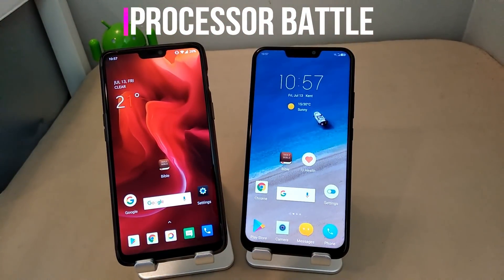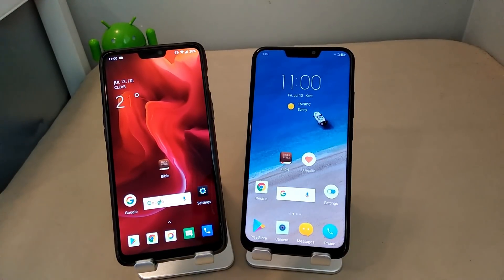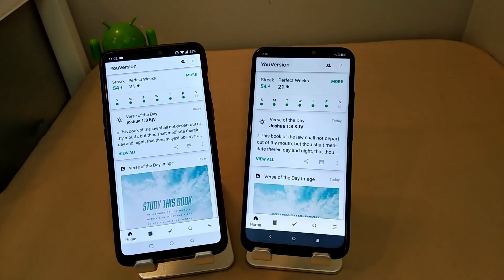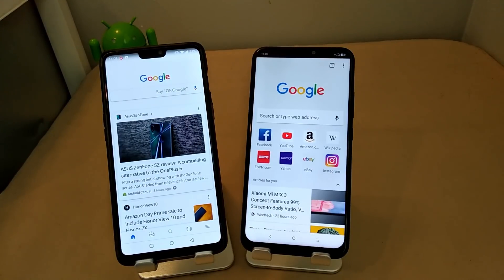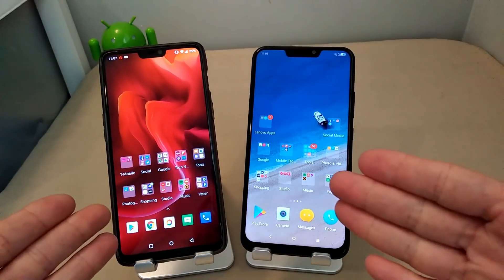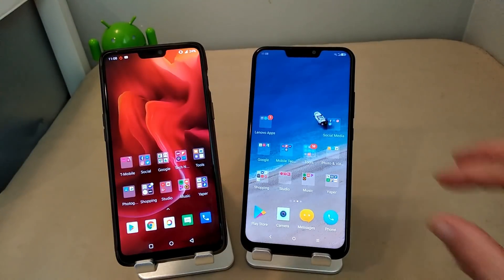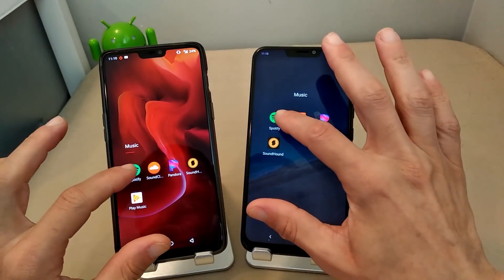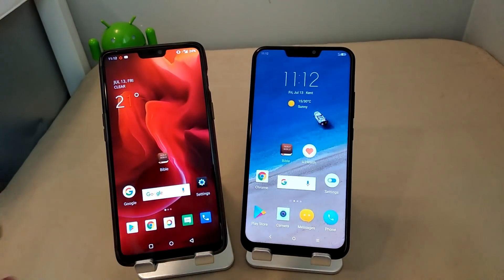Lenovo Z5 VS. OnePlus 6/ The Processor Battle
Putting the snapdragon 636 SOC to the test against the top dawg Snapdragon 845 SOC. To purchase any one of these devicses, the links are down below.  Here's the link for the Lenovo Z5